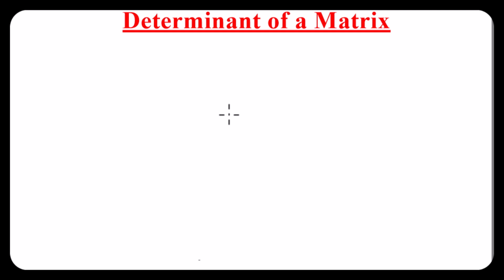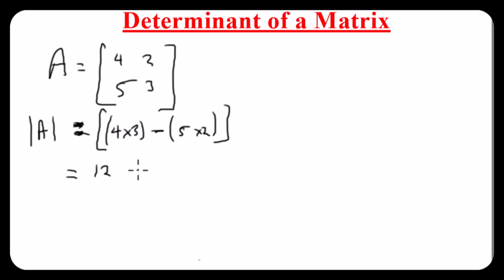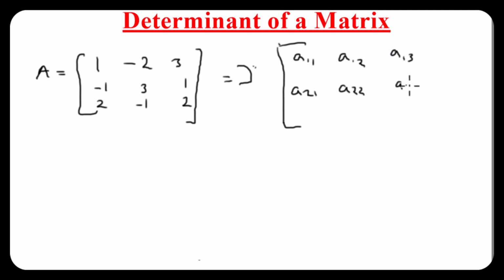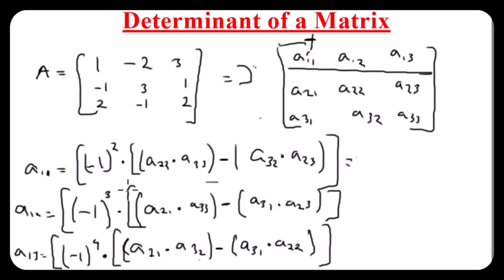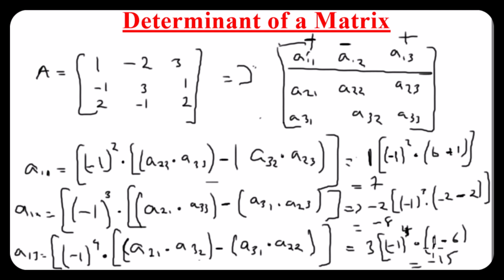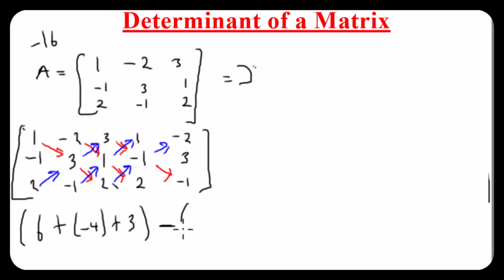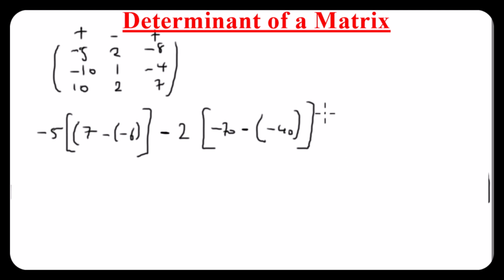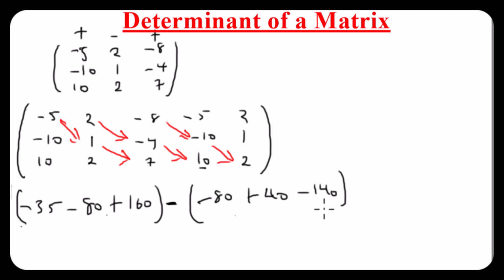How to Find Determinants of 2×2 and 3×3 Matrices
In this lesson, I explain determinants of matrices and how to calculate determinants for both 2×2 and 3×3 matrices.

You’ll also learn why only square matrices have determinants and how determinants are used in advanced matrix operations.

✔️ Meaning of determinant
✔️ Determinant of 2×2 matrix
✔️ Determinant of 3×3 matrix
✔️ Conditions for determinants
✔️ Worked examples

• Determinants exist only for square matrices.

a
c

b
d

determinant:

ad−bc